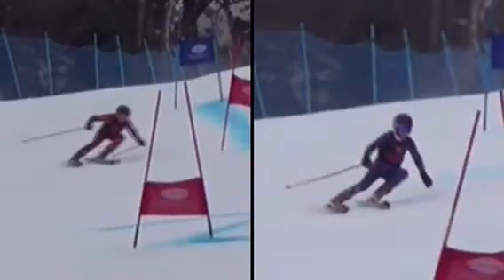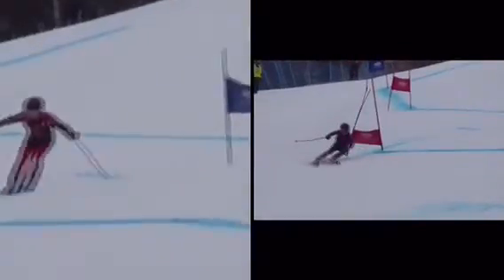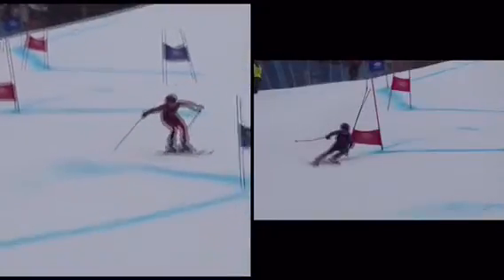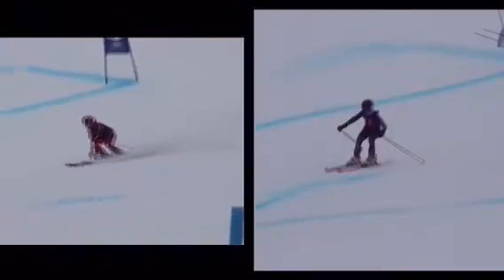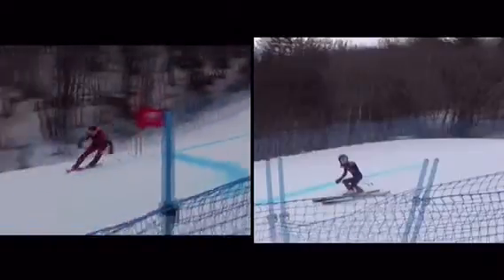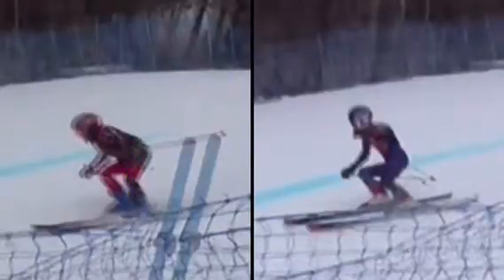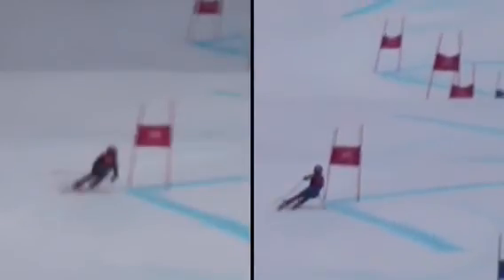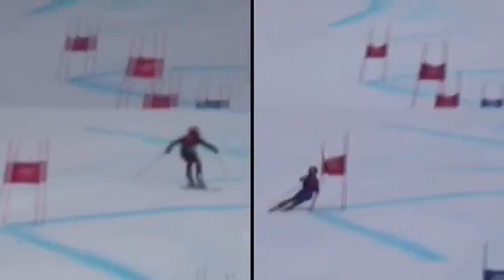JD vs Declan - Stratton GS 2/21/16